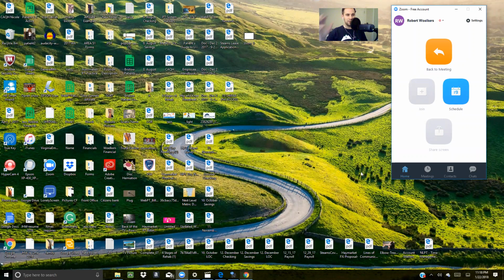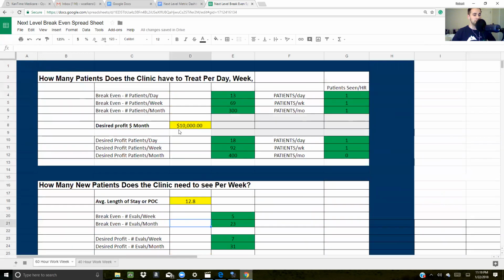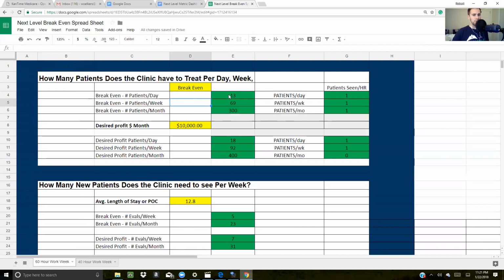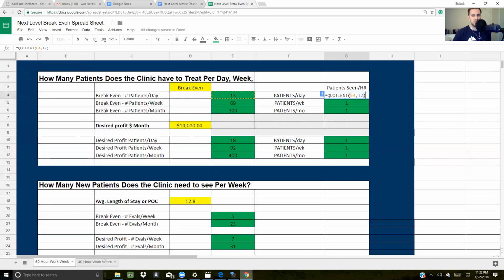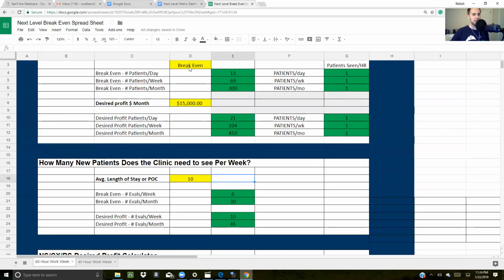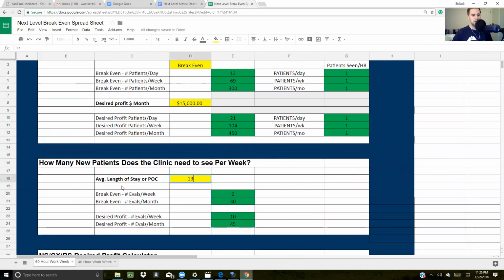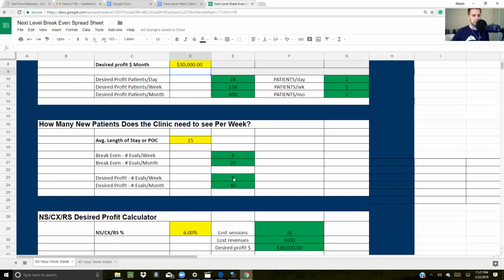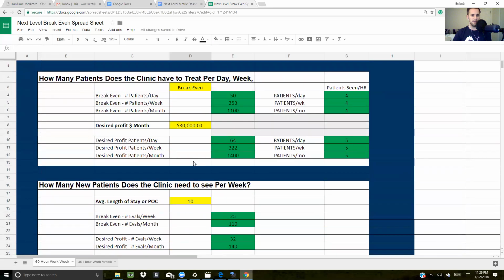NLPT - Break Even Analysis / New Patient Calculator / Robert Woelkers